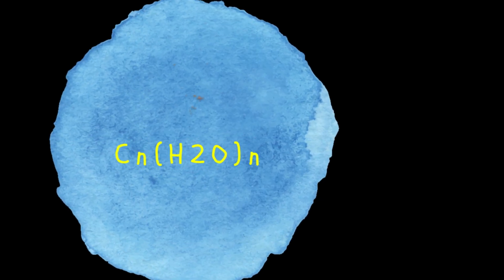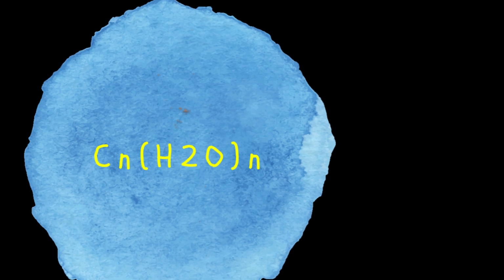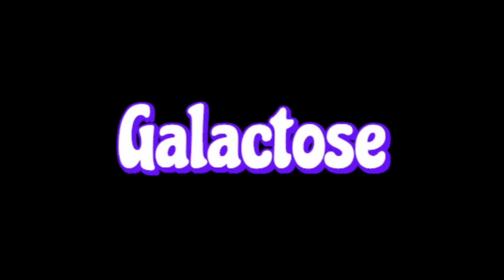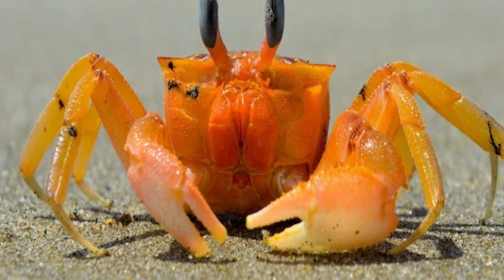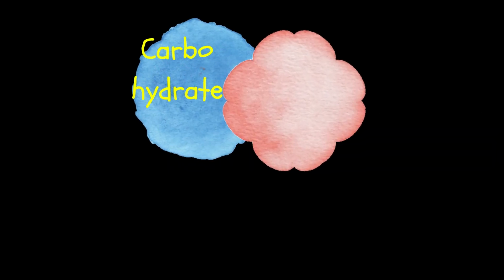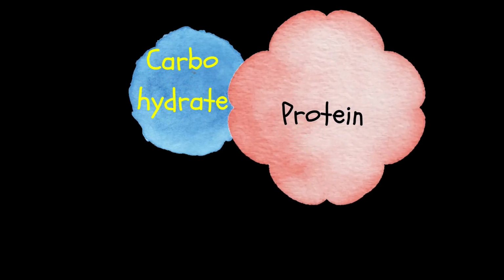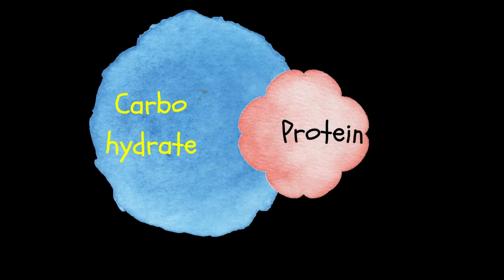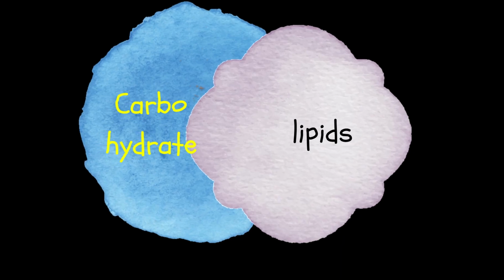The Molecules That Make You | The Science of Biomolecules.The Carbohydrate. I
biomolecule what are biomolecules#biomolecules explained#types of biomolecules
"In this video, we're diving deep into the fascinating world of biomolecules, the essential organic molecules that make up all living things. We'll explore the main types of biomolecules, including carbohydrates, proteins, and fats, and discuss their crucial functions.
The Vedic Way. An easy way to learn and Remember Botany is by listening using
 pictures and examples.
It covers all types of carbohydrates and their classifications, highlighting the significant terms. Thus helpful for students of 10+2, C.B.S.E., I.S.C., aspiring for NEET and other allied examinations, to not only watch but also as a recap after studies. They can also look out for other topics in the playlist.
Please note that we do not provide support via this email.